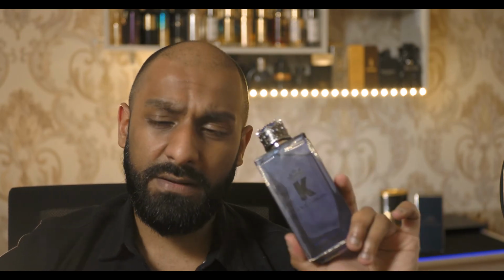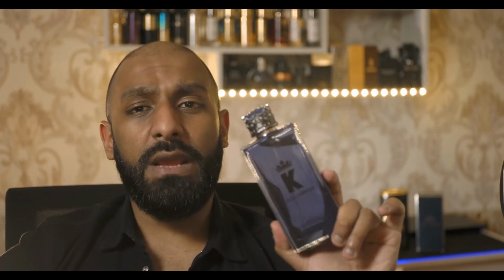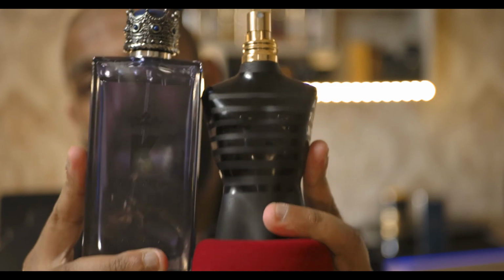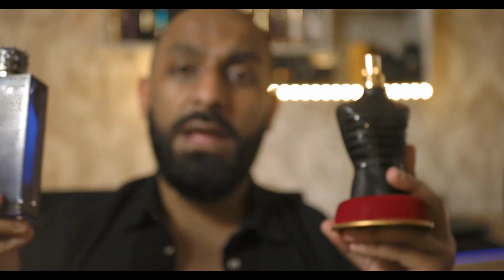J.P.G Le Male Le Parfum EDP & Dolce Gabbana K EDP Reviewed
Here is my review of these two excellent fragrance releases Le Male Le Parfum & Dolce Gabbana K.

I will be going through Fragrance Notes, Scent Profile, Performance, Versatility, Comparison to the originals, and Con's.

Both released in 2020 both are Eau De Parfum concentrations and spoiler alert both are much better than there original counterparts.